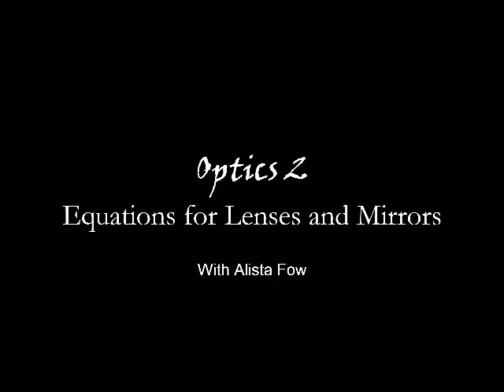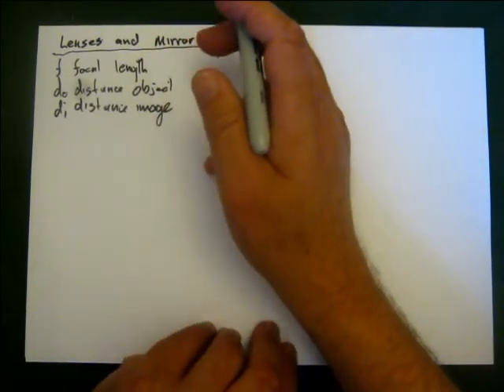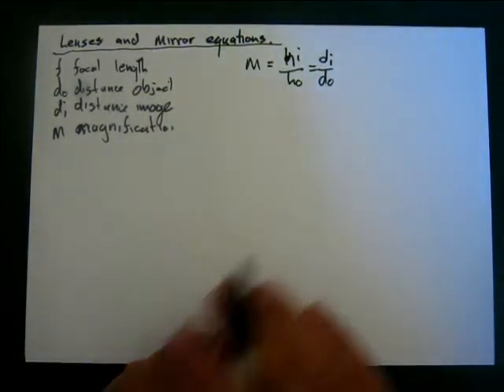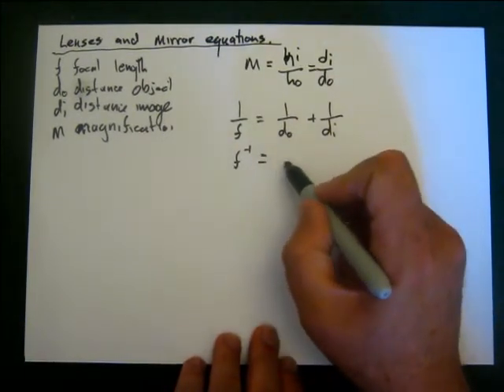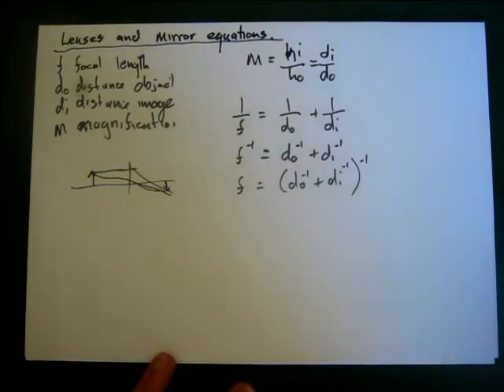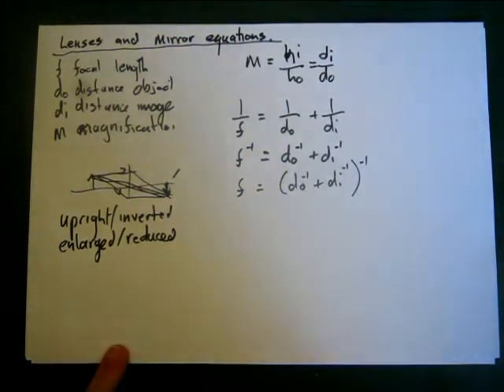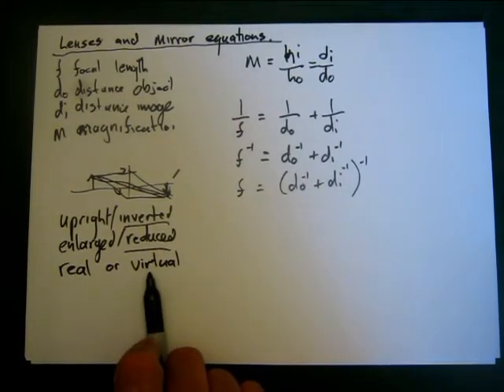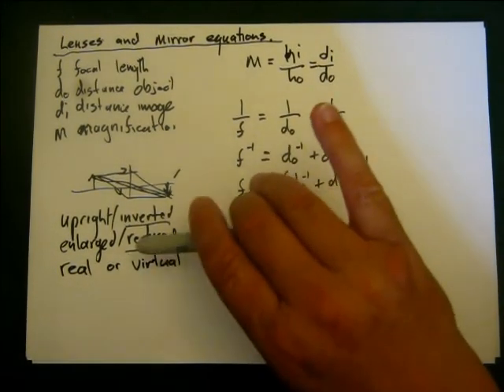Optics 2 Equations